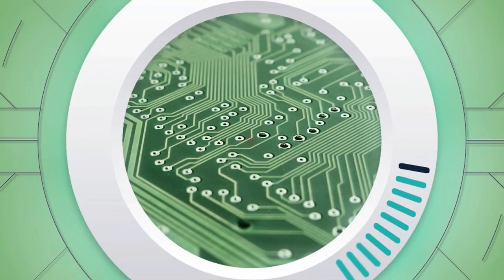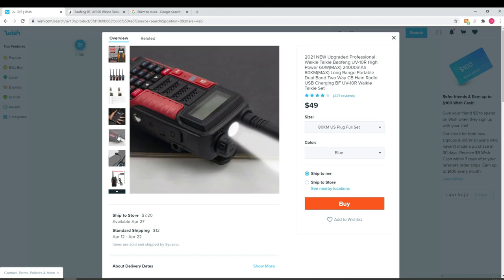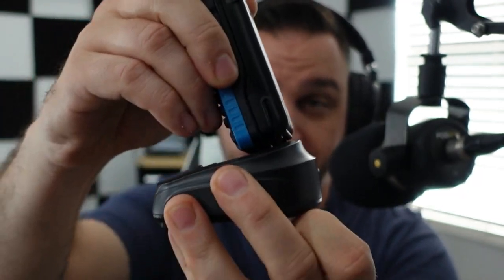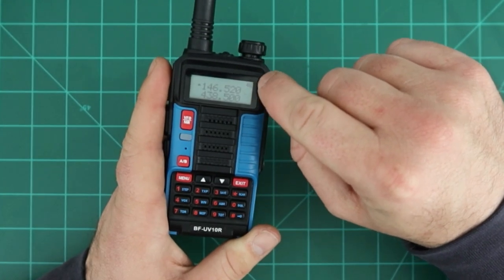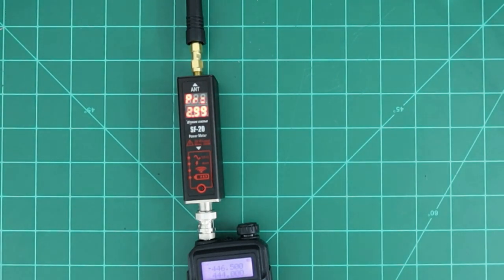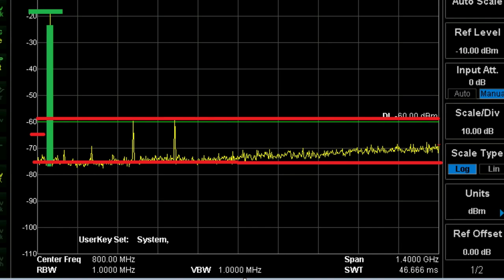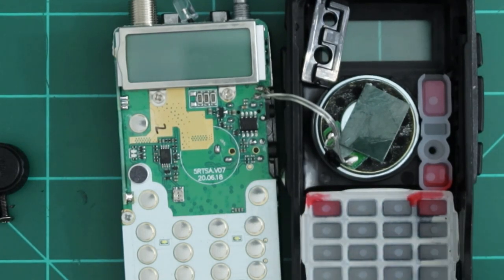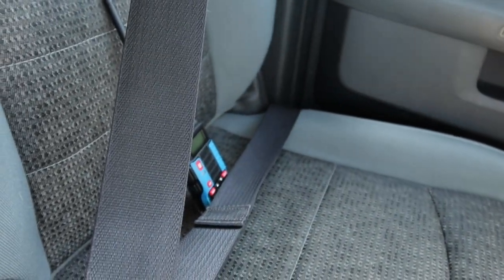Baofeng UV-10R - Best Baofeng Yet? - The First Look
In this episode, I evaluate the UV10R claims of being 10,20,30,40, 100, 200 watts and a HUGE battery life.  Claims are crazy and this video is just documentation of certain things.

Do not fall for the hype.  fast forward to. 6.5 minutes for my testing or to the end for the part where I say this isn't a good deal and you should not consider this radio.

I do suggest watching other reviews before making your mind up.

with that, I didn't mention programming and didn't display use of the radio.  it sounds and acts like a uv5r.

From Wish.com
Brand Name : BAOFENG
Battery Capacity(mAh) : 24000mAh
Waterproof / Water-Resistant : IP55
Walkie Talkie Type : Portable
Maximum Range : 8km-80km((The Talk distance is affected by the signal interference degree of the environment and the corresponding channel power))
Output Power(w) : 8-60W(Rf power is affected by the signal interference degree of the environment and the corresponding channel power)
Model Number : BF-UV10R*1
Frequency Range : 136-174&400-520(MHz)
Dimensions : 110*58*32
Storage Channel : 128
Material : Plastic
Baofeng UV-10R Power: High Power
BF UV 10R Scenes : Steamboat off-road hotel mall and so on
Baofeng UV 10R : VHF UHF
Baofeng UV 10R Plug standard : US, EU, UK, AU, USB
BF UV 10R : Dual Band, Dual Display and Dual Standby

Package include:

1 X Portable radio
1 X Inductively loaded antenna
1 X 24000mAh Li-ion battery pack
1 X LI-ion charger
1 X Usb charger cable
1 X Belt clip
1 X The Sling
1 X User's manual